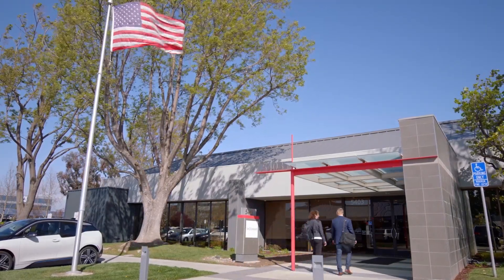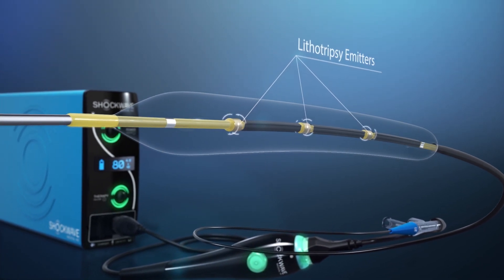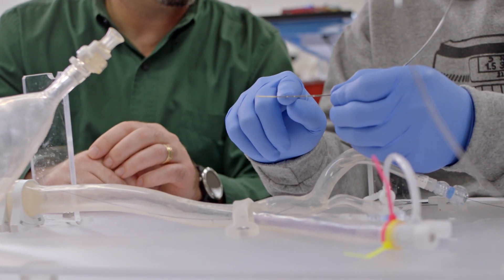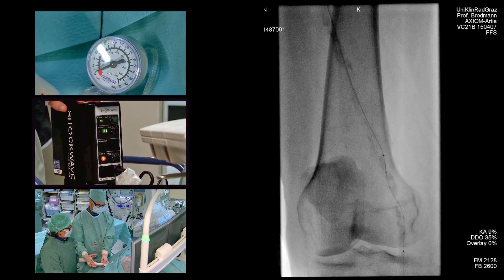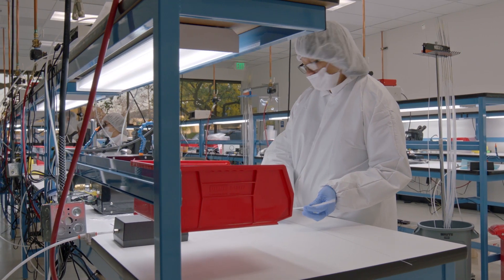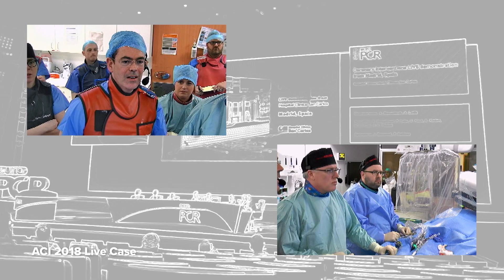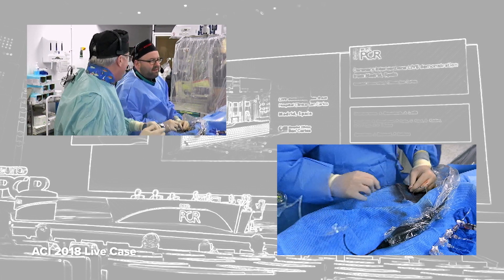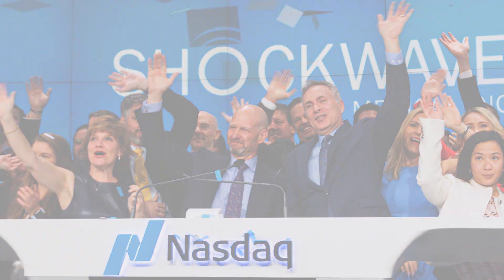Shockwave IVL: “What’s Your Why?”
They say if you love what you do, you’ll never have to work a day in your life.  People have come to Shockwave for many different reasons, but at the end of the day it’s to make a lasting impact.  Developing a game-changing technology with innovative and passionate colleagues in a startup environment is a unique, once-in-a-lifetime experience.  Learn why our leaders have chosen to dedicate their careers to bringing the promise of Intravascular Lithotripsy to fruition.